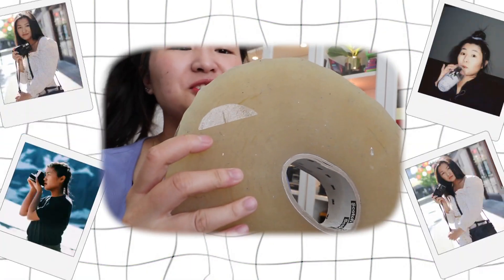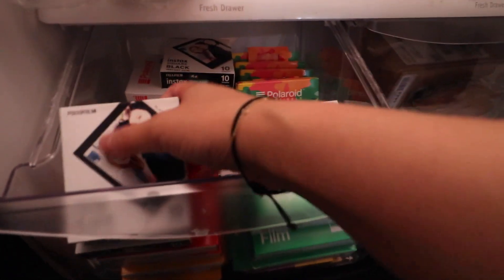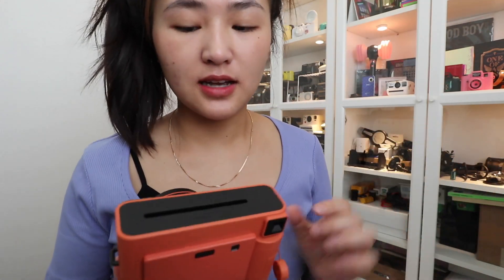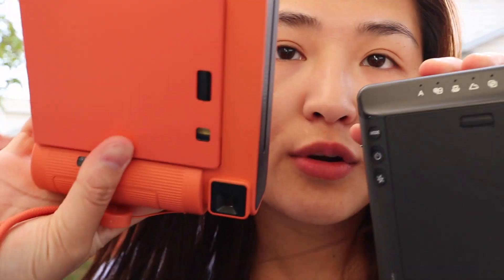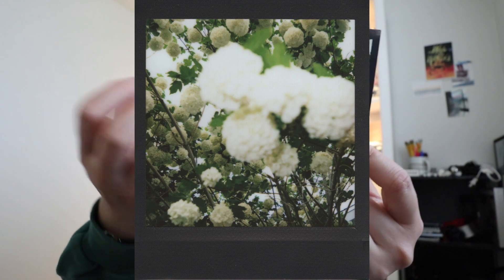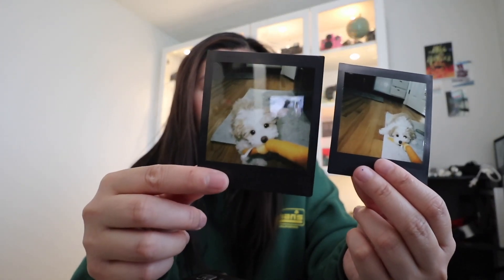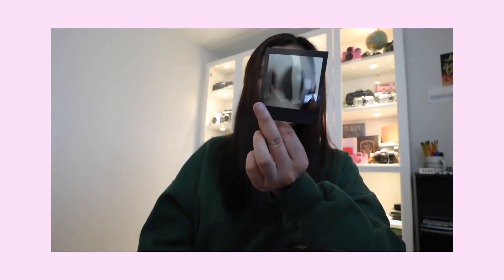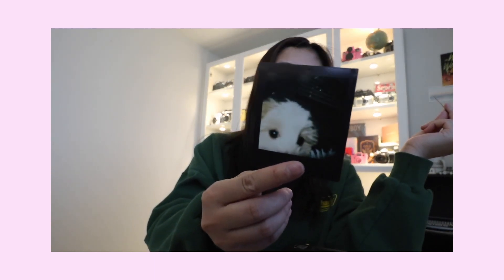Comparing Fujifilm SQ1 vs. SQ6 with my new puppy and Winnie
Camera comparison between the Fujifilm SQ1 and the SQ6 today! I personally prefer the SQ6 because of its functions. Which instant camera is better for you?
Cameras mentioned:
Fujifilm SQ1
Fujifilm SQ6
Instax Square Film